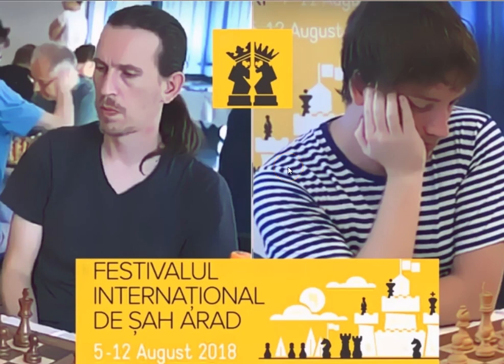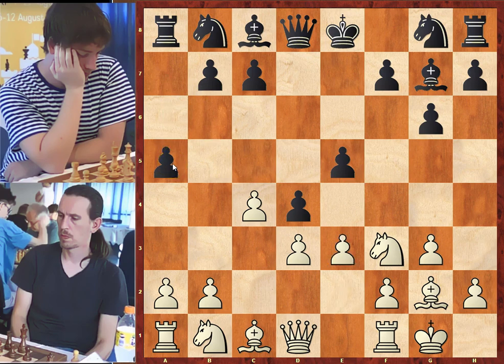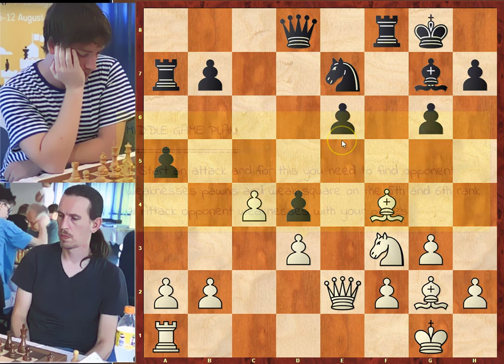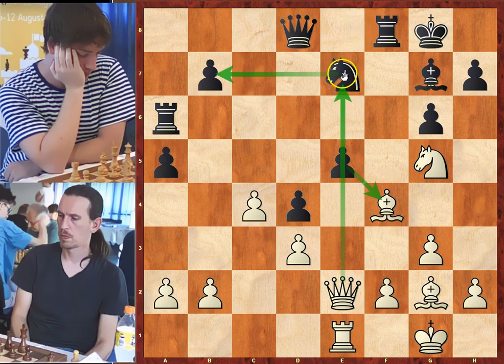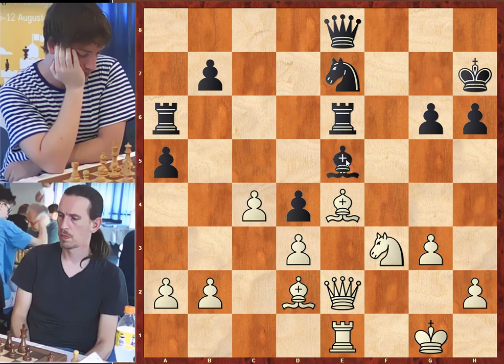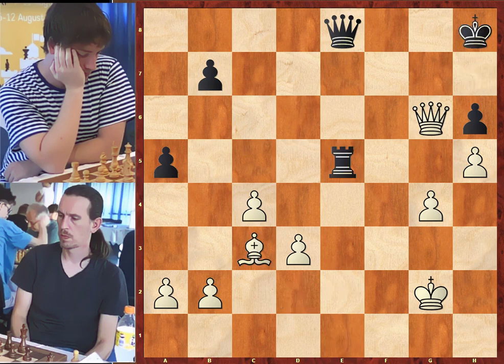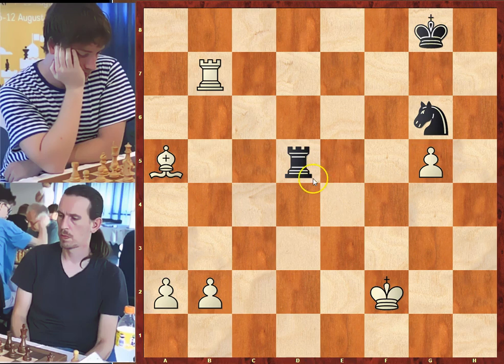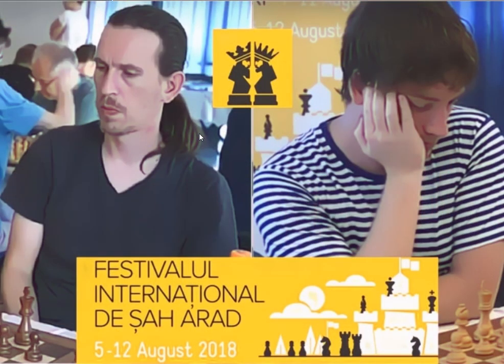Levente Vajda is the new champion of 11th Arad International Chess Festival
In this video I want to show you a game between GM Levente Vajda and GM Imre Balog. The game was played in Arad Chess Festival from 2018 round 9.

[Event "11th Arad International Chess Festival"]
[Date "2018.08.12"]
[Round "9"]
[White "Vajda, Levente"]
[Black "Balog, Imre"]
[Result "1-0"]
[WhiteElo "2558"]
[BlackElo "2540"]
[ECO "A07"]
[Opening "King's Indian Attack: Double Fianchetto"]

1. Nf3 d5 2. g3 g6 3. Bg2 Bg7 4. c4 d4 5. O-O e5 6. d3 a5 7. e3 Ne7 8. exd4 exd4 9. Bf4 O-O 10. Na3 Na6 11. Re1 Nc5 12. Nb5 Ne6 13. Rxe6 Bxe6 14. Nxc7 Ra7 15. Nxe6 fxe6 16. Qe2 Ra6 17. Ng5 e5 18. Re1 Rf5 19. Bd2 h6 20. Nf3 Nc6 21. Nh4 Rf6 22. Bd5+ Kh7 23. Be4 Qe8 24. f4 Ne7 25. fxe5 Rfe6 26. Nf3 Bxe5 27. Qf2 Nc6 28. g4 Nd8 29. h4 Bg7 30. Nxd4 Bxd4 31. Qxd4 Nf7 32. h5 Ne5 33. Kg2 Rad6 34. hxg6+ Nxg6 35. Qe3 Qf8 36. Rh1 Qg7 37. Rxh6+ Kg8 38. Bd5 Qf6 39. Qg5 Rxd5 40. Qxf6 Rxf6 41. cxd5 Rd6 42. g5 Kf7 43. Rh7+ Kg8 44. Rxb7 Rxd5 45. Kf2 Rxd3 46. Bxa5 Rd5 47. Bc3 Rxg5 48. a4 Nf4 49. a5 Rg6 50. Ke3 Ng2+ 51. Ke4 Kf8 52. Rb6 Rg4+ 53. Kf3 Rg5 54. a6 1-0